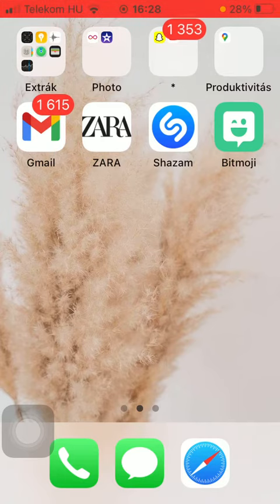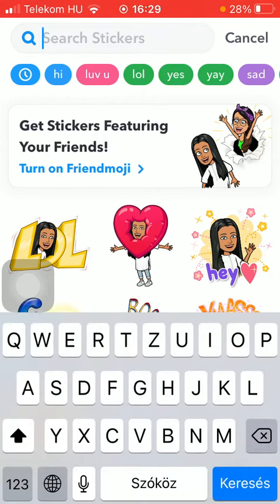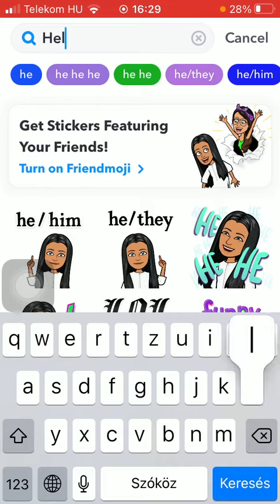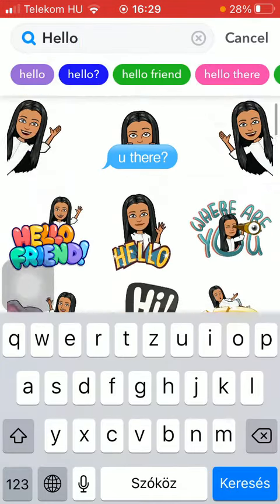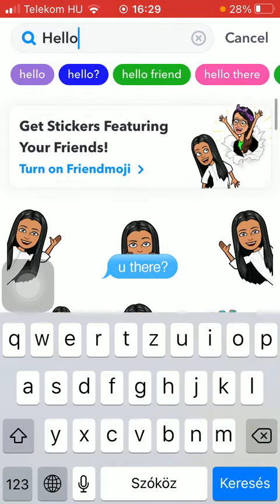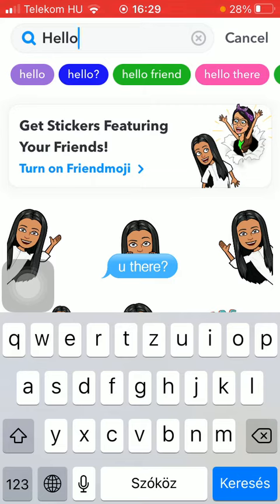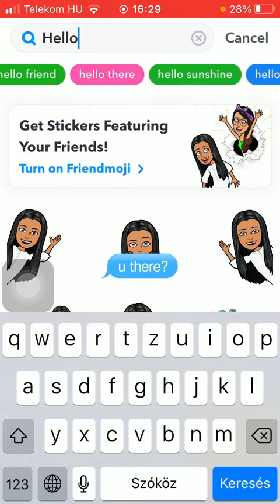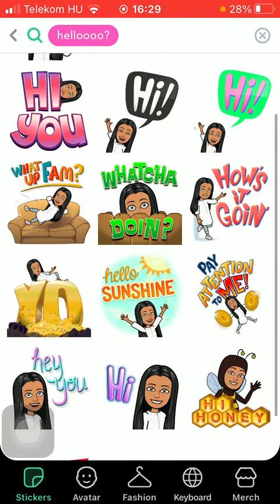How to search for particular bitmojis on Bitmoji?